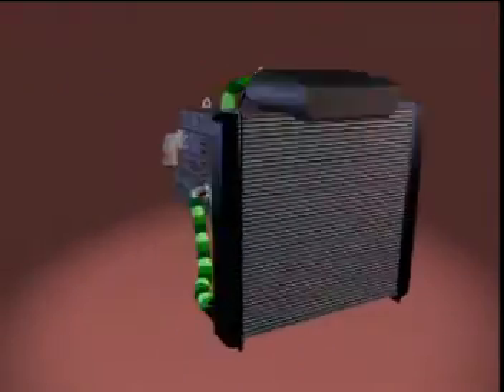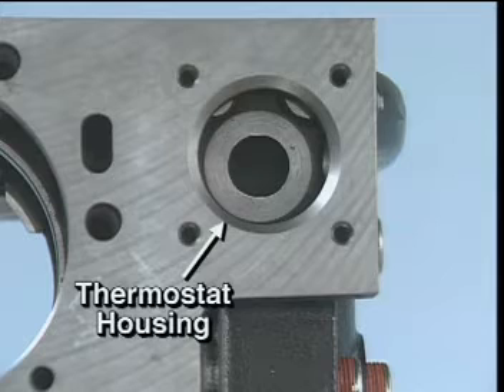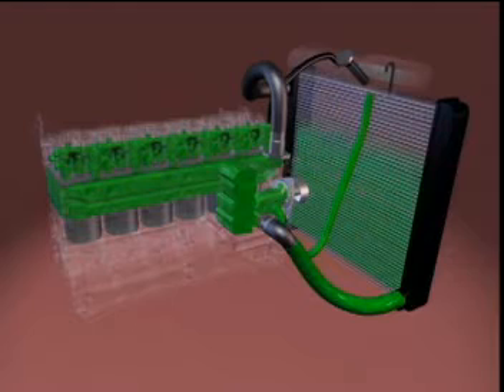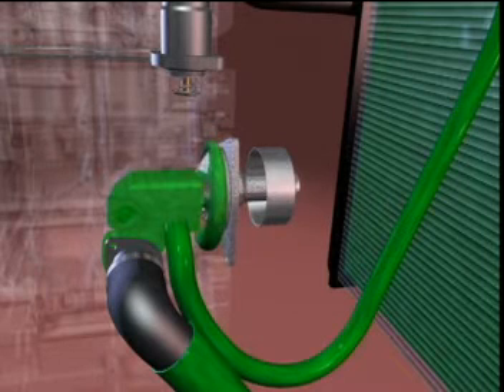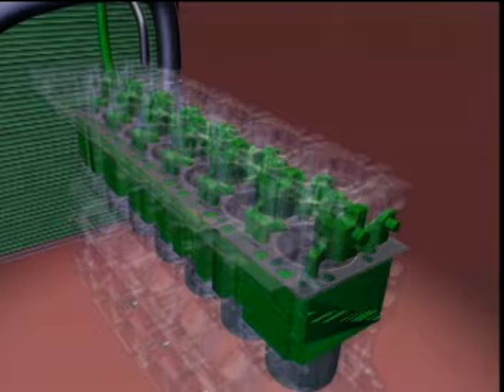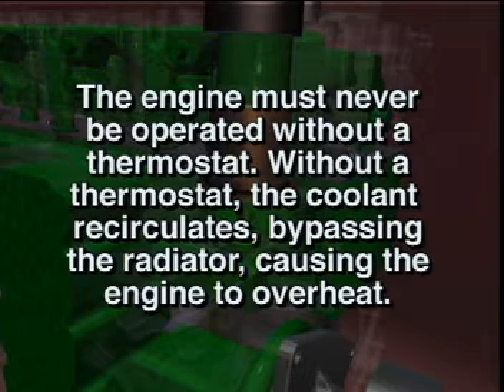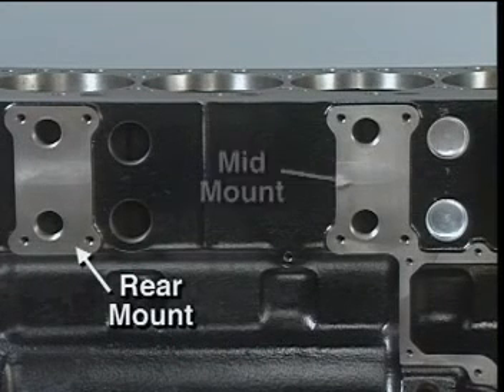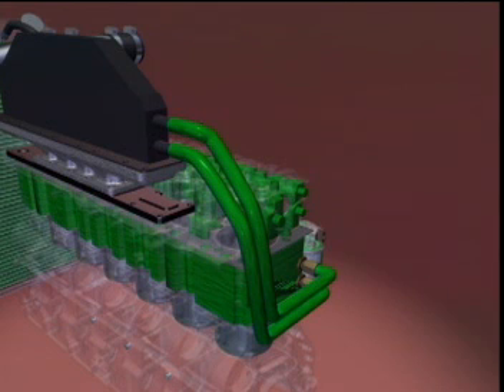Cummins ISC 8.3 Cooling system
Cummins egnine cooling system
New Holland tg
Case ih magnum
Hagie sprayer